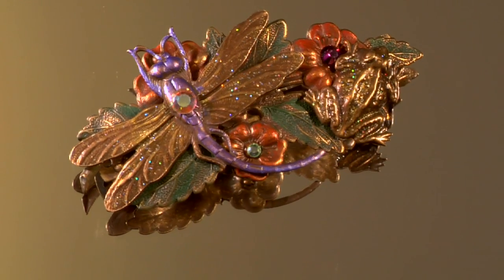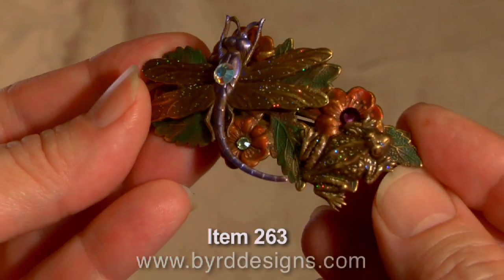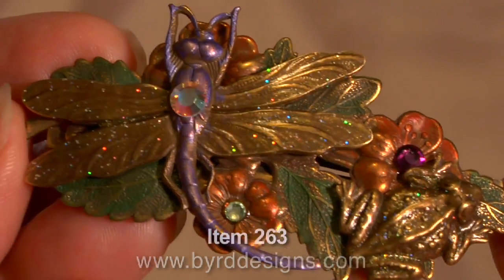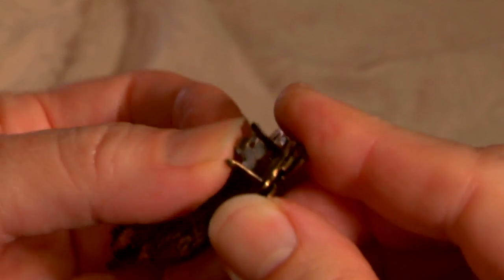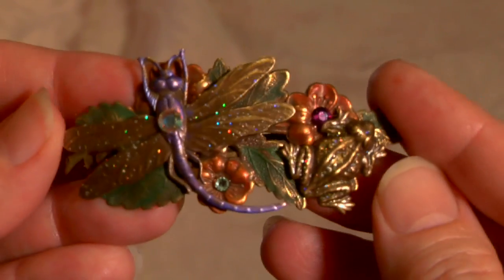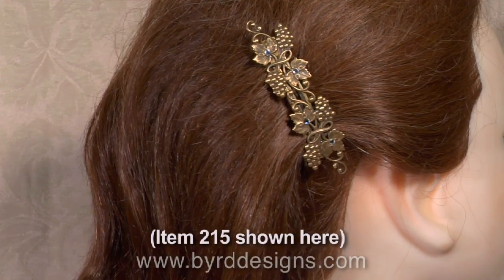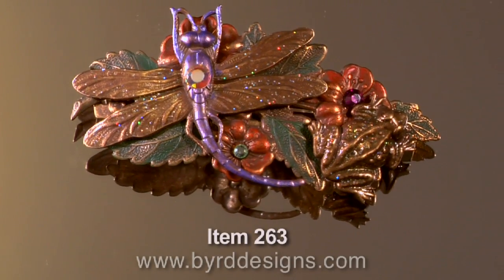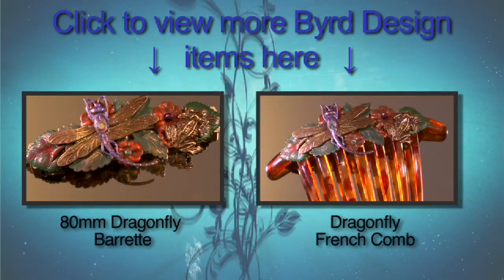Item #263 - Dragonfly and Frog 60mm French Hair Barrette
This magical hand painted hair jewelry creation captures the spirit of an enchanted garden, complete with a bedazzled dragonfly, a glittering frog, and plenty of sparkling Swarovski Austrian crystals. TItem measures 60mm (2 1/4 inches)